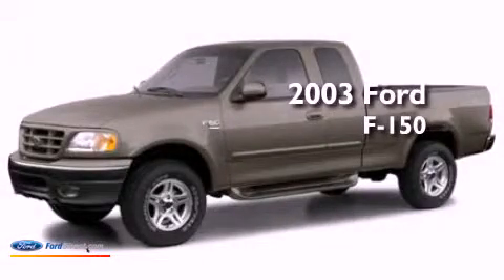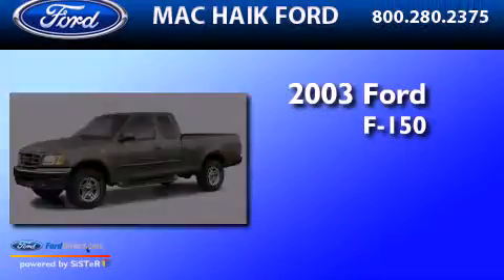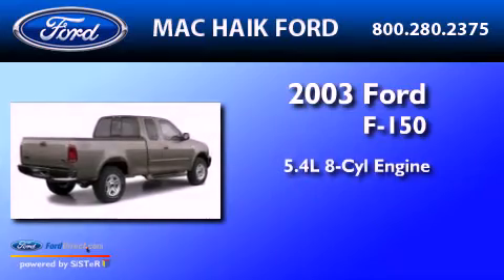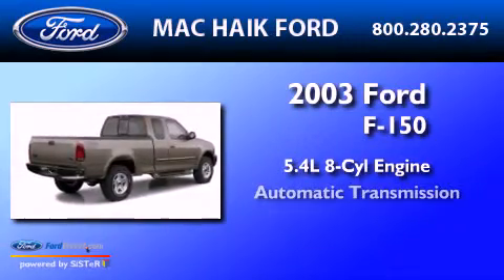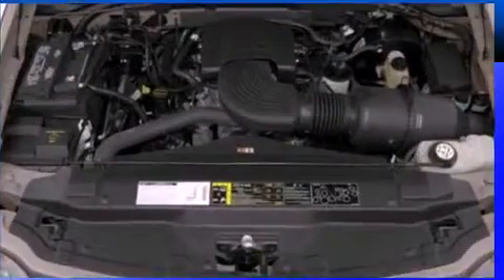Pre-Owned 2003 FORD F-150 Houston TX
Year : 2003
 Make : FORD
 Model : F-150
 Engine : 5.4L V8 16V MPFI SOHC
 Trans . : AUTOMATIC
 Exterior : OXFORD WHITE

 Stock : D0327A